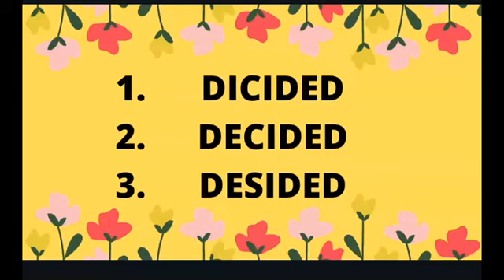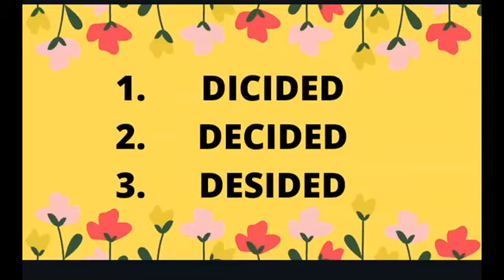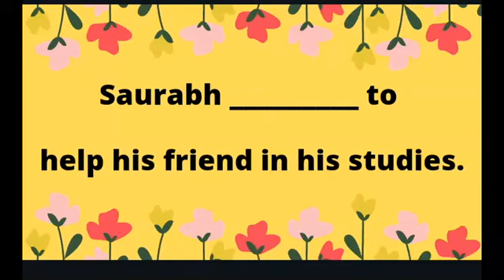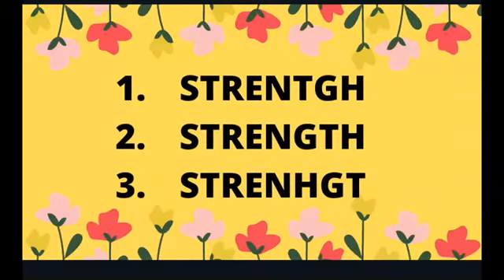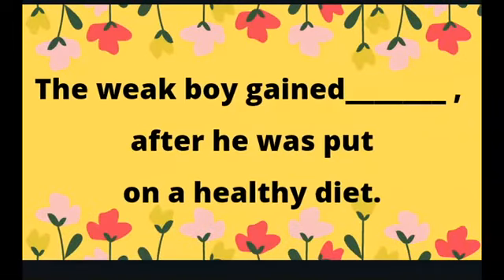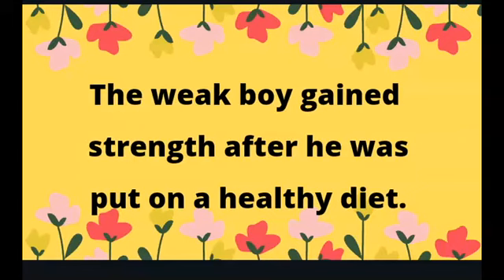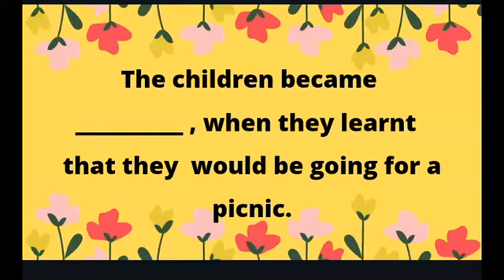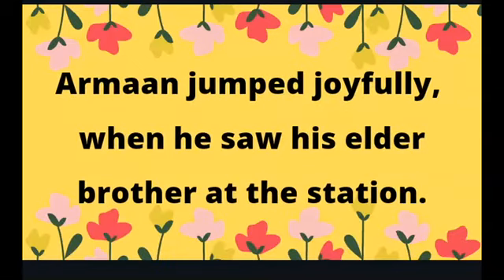SPELLINGS - SELF EVALUATION ACTIVITY